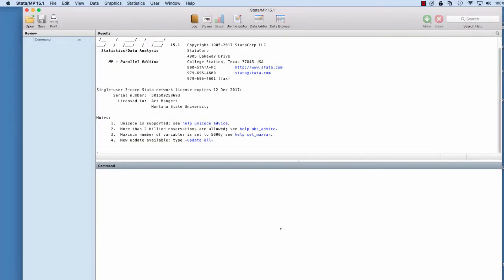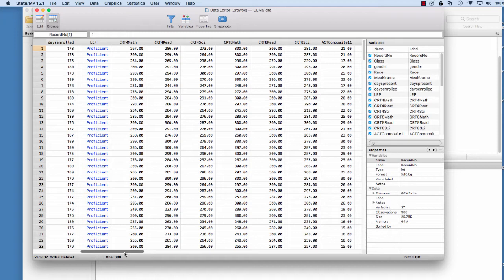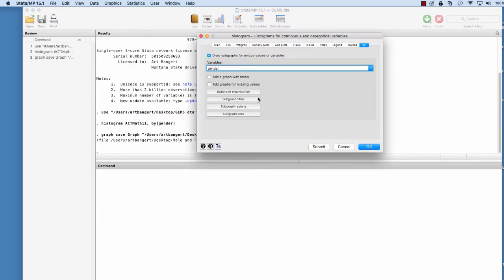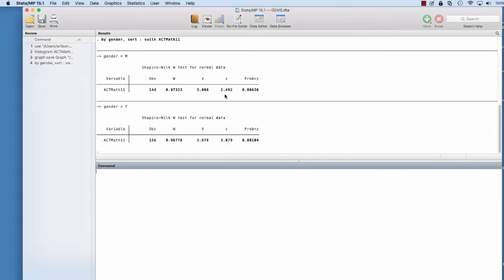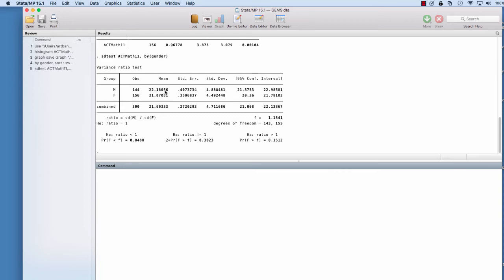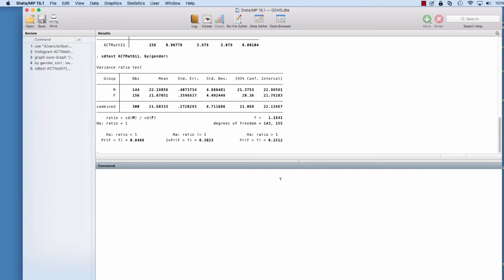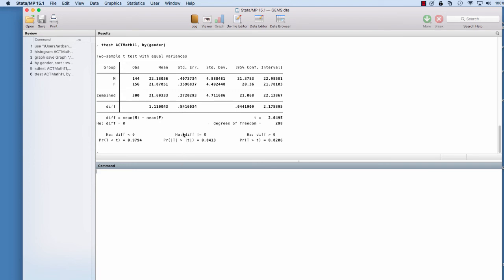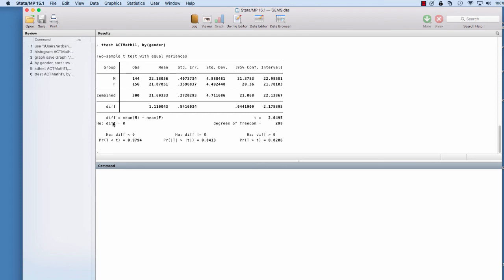Independent Samples t-test